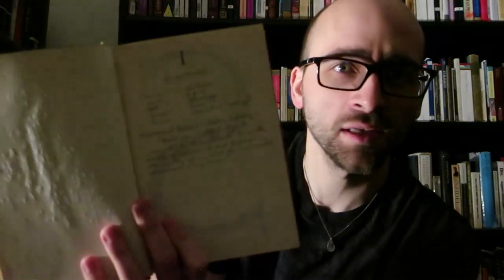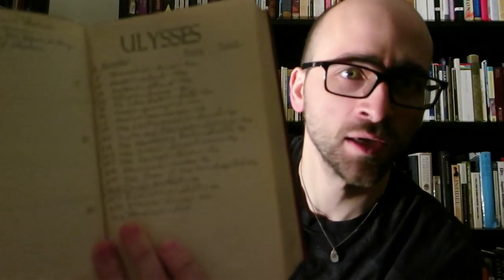Bookshelf Tour, Part 2: Fiction (Cont.)